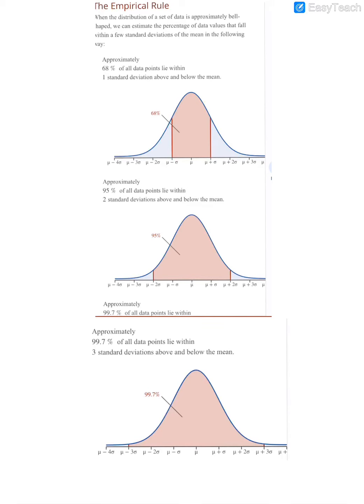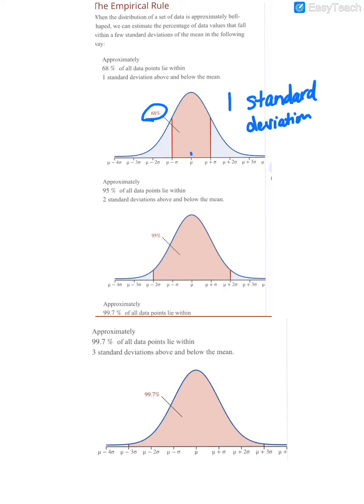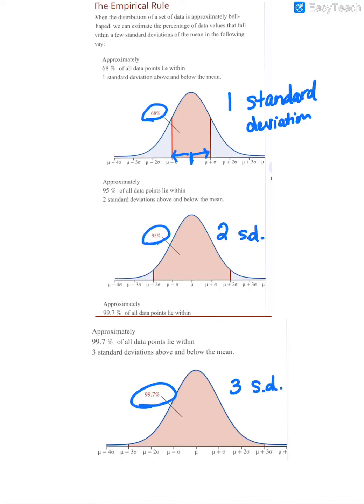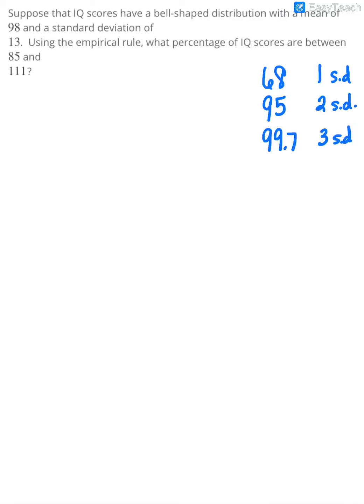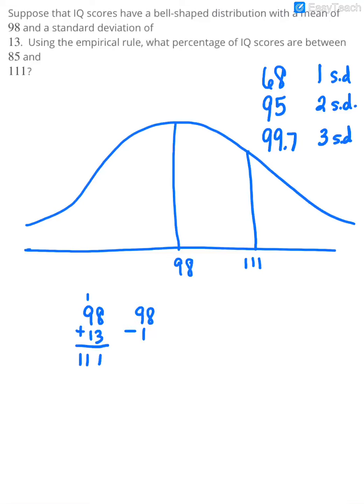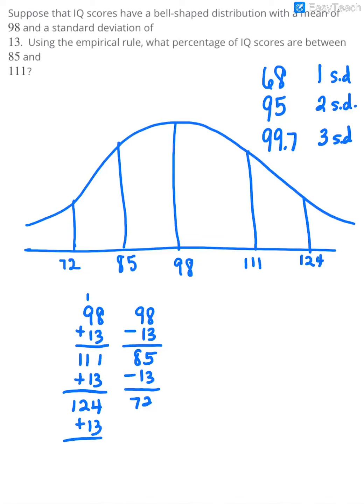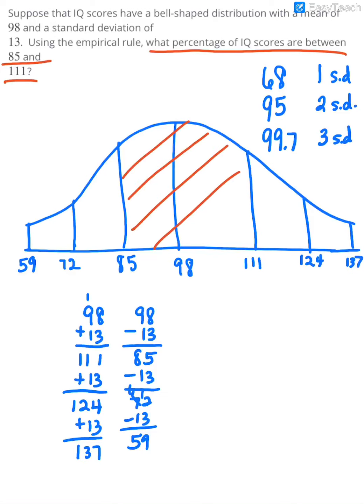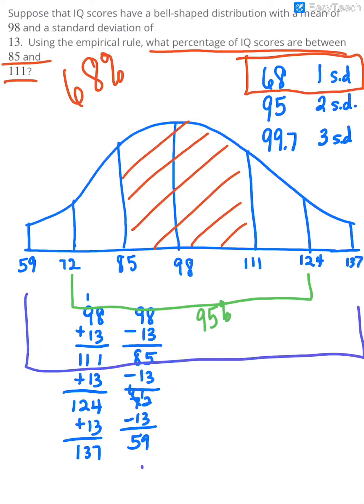The Empirical Rule